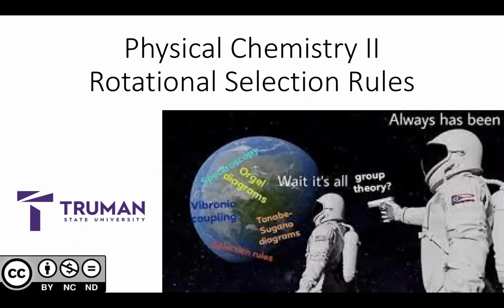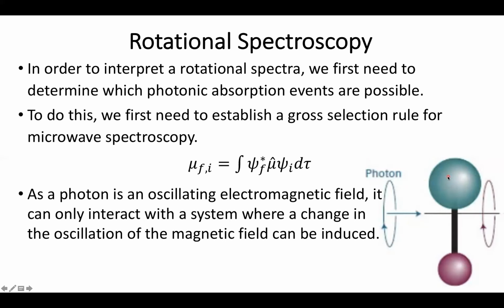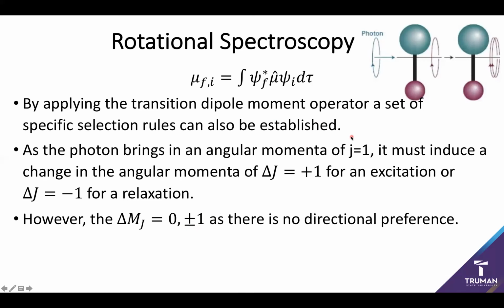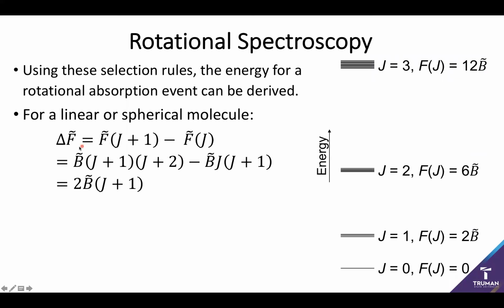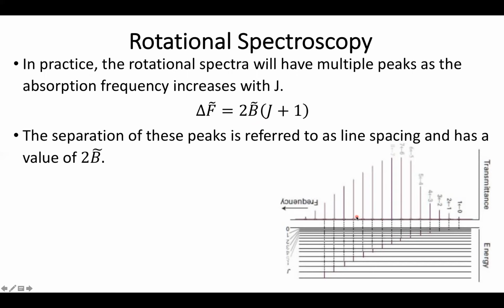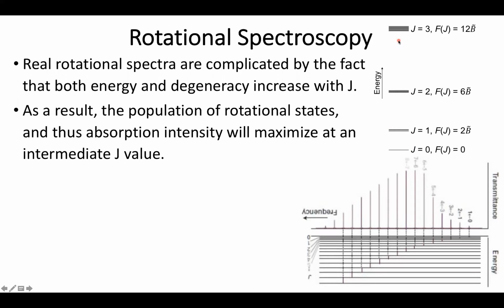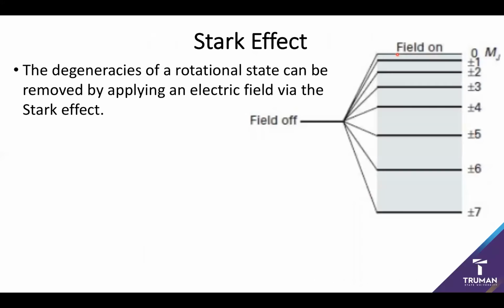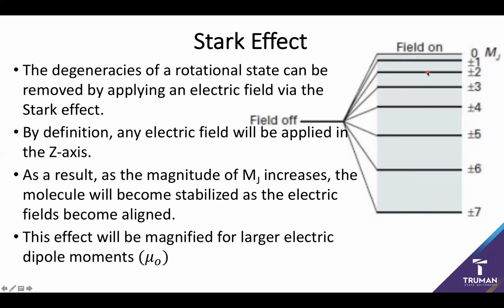11.3-Rotational Selection Rules